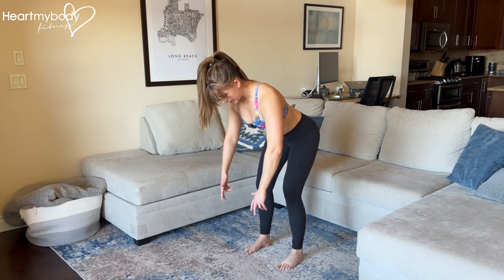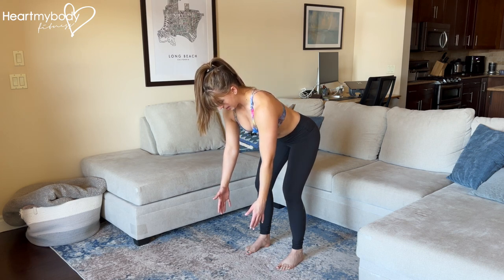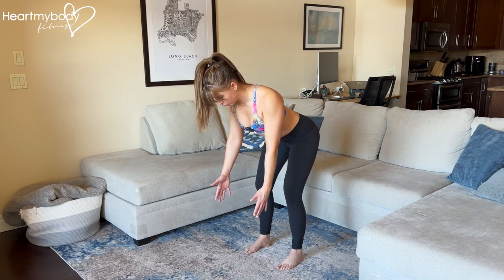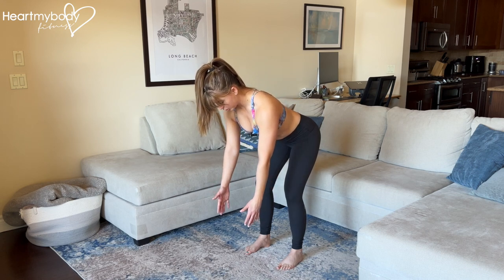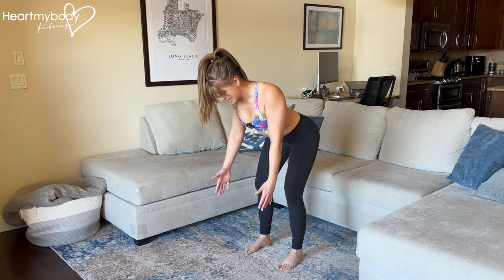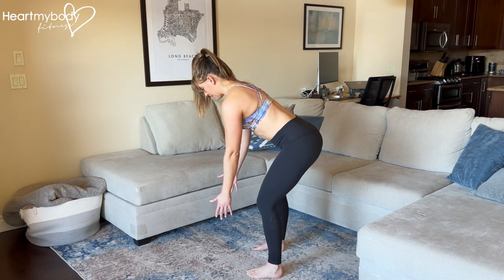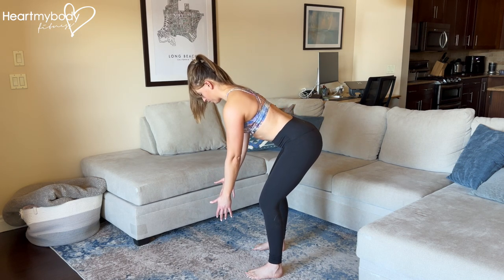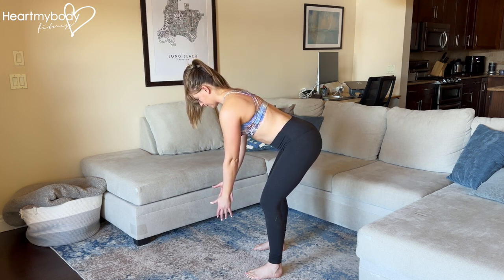How to do a Hinged Scapular Protraction + Retraction